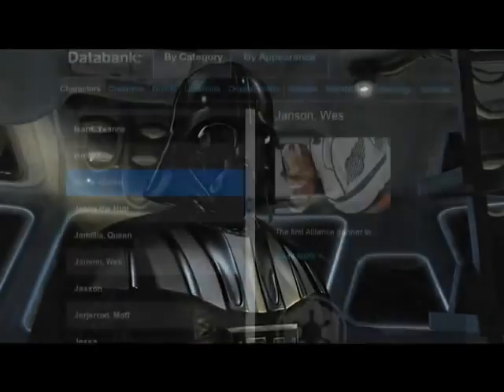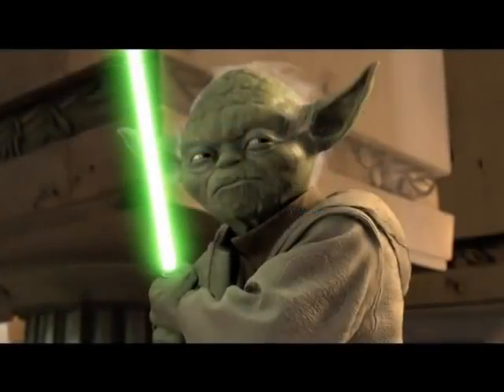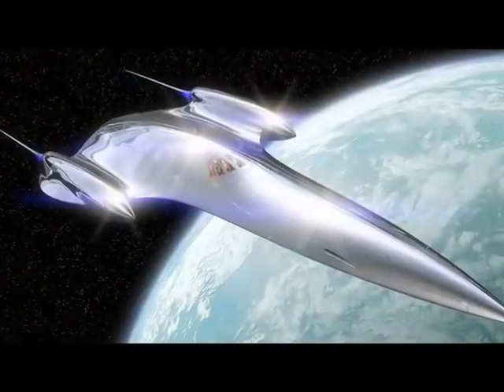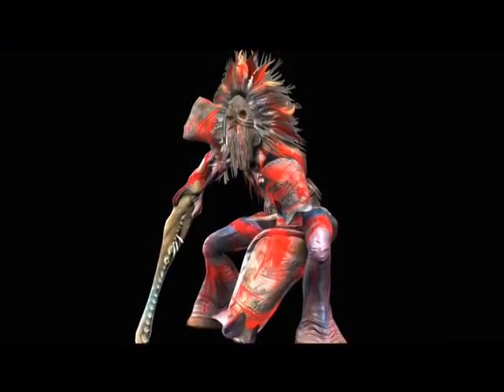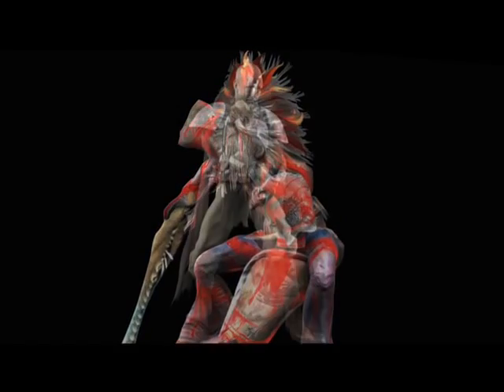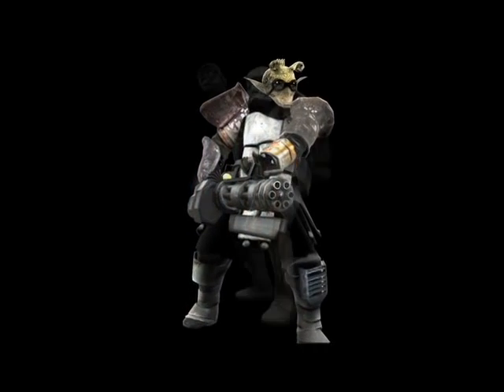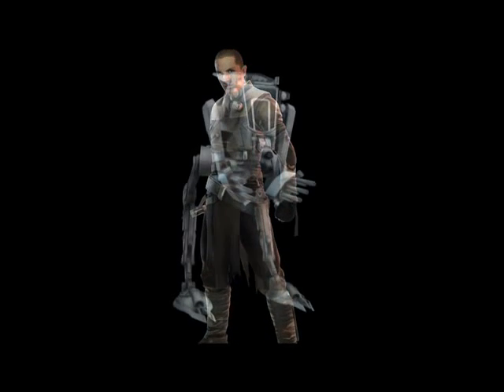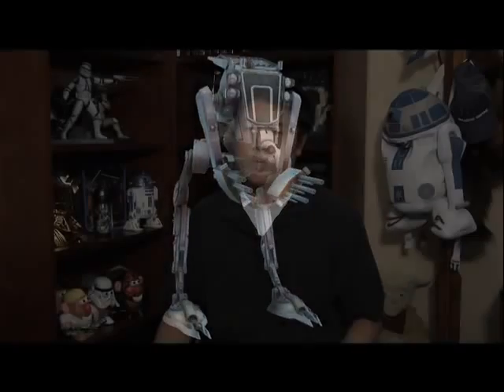Star Wars Expanded Universe, Pre-Disney Lucasfilm Story Group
You were lied to by Lucasfilm and Disney.